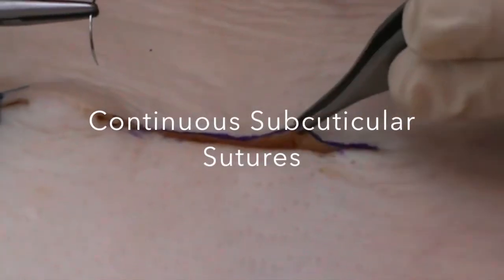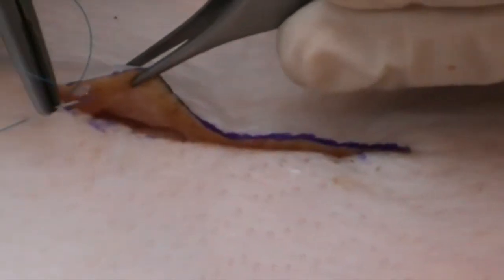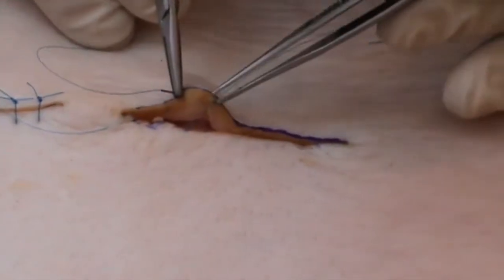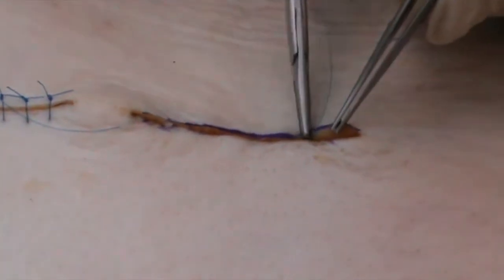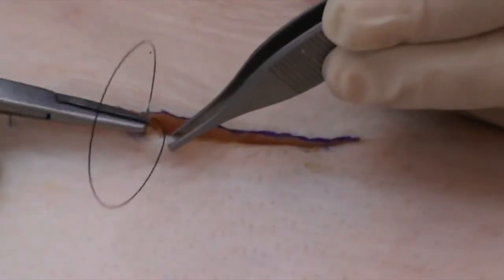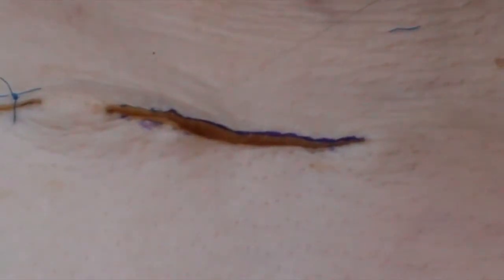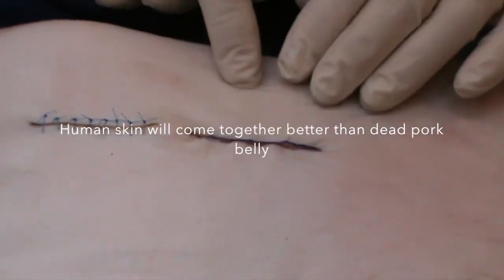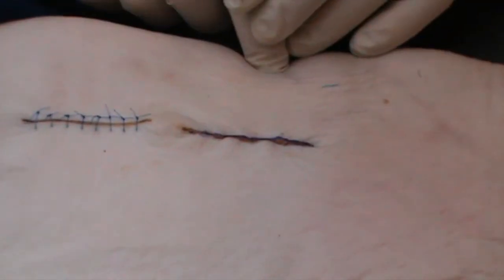Continuous Subcuticular Sutures